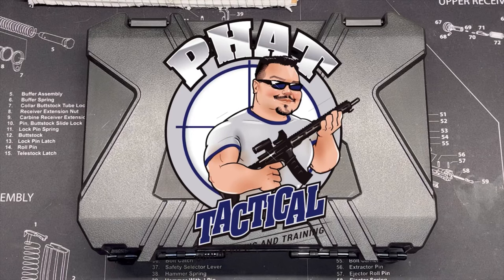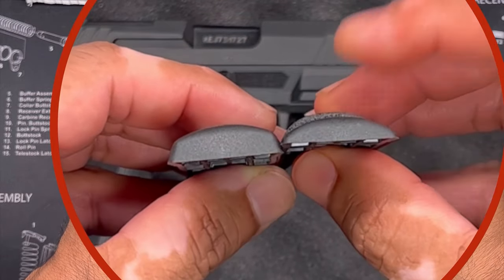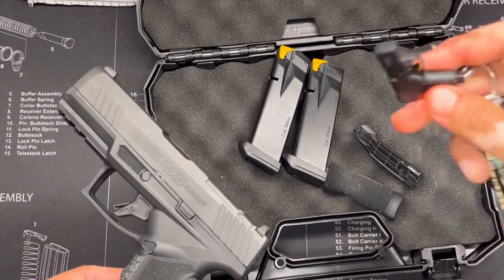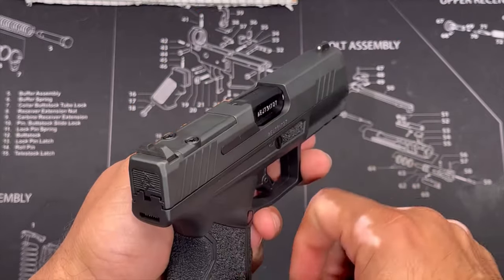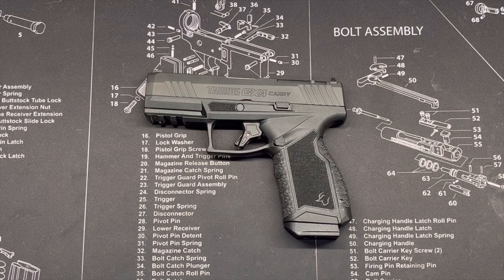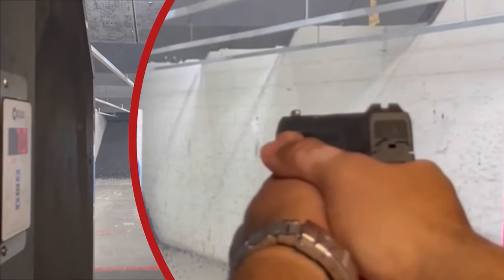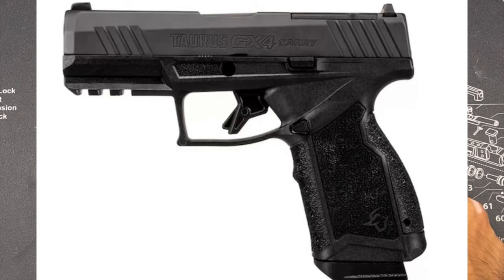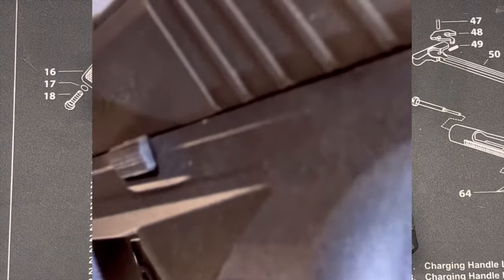Taurus GX4 Carry Unboxing Review and first 100 Shots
Just picked up the All-New @taurusfirearms  GX4 Carry and we’re doing a full in depth review and take a look at the 1st 100 shots right out of the box! We take a deep dive in this “budget” 9MM and you might be surprised on what we find out!

Timecodes

Intro 0:00
Unboxing 1:43
Backstraps 3:10
Mags 4:00
Grip 7:00
Slide/Optics 7:55
Index Points 8:50
Iron Sights 9:25
Dimensions/Specs 10:10
Mag Release 11:28
Trigger 12:20
Initial Shots 14:15
Accuracy Shots 16:20
Final Thoughts 18:50
Trigger Final Thoughts/Close Up 19:45